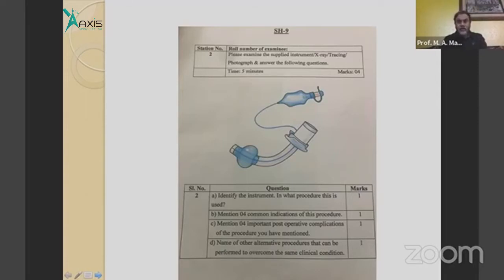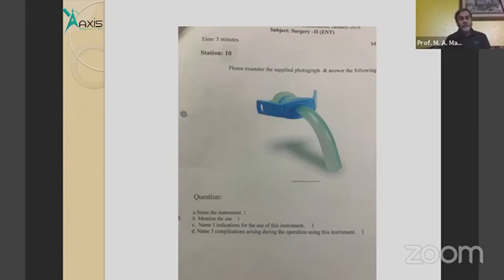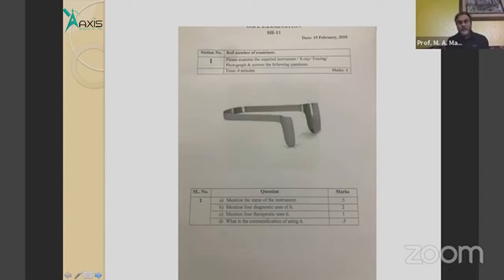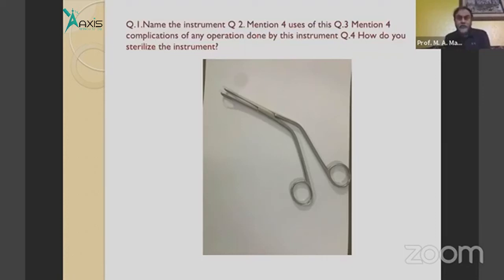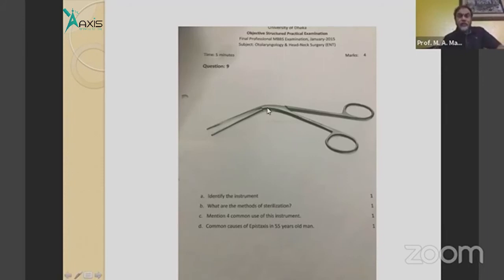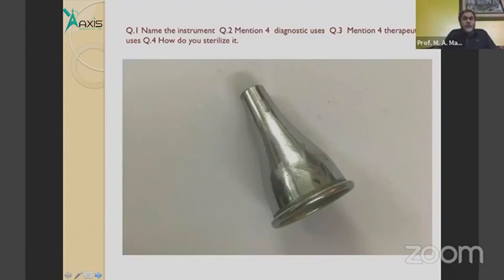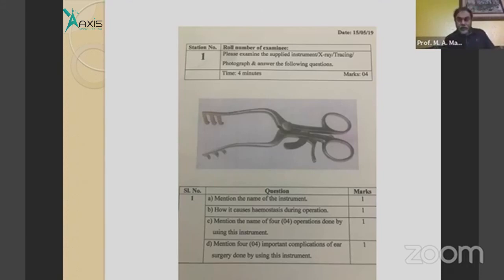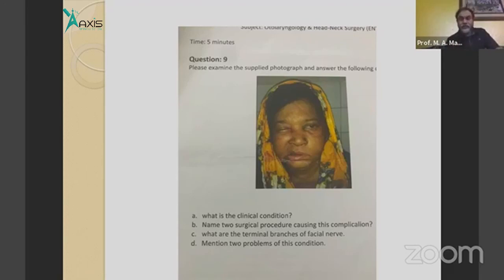ENT OSPE (Instruments, Specimens, Tracings) Final Prof Preparation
Topic: ENT OSPE (Instruments, Specimens, Tracings) Final Prof Preparation

Mentor: Professor Dr. M A Matin
MBBS, DLO (London), FRCS (Edin)
FRCS (Eng), FRCS (Glasg)
Professor & Head of Department of
ENT & Head Neck Surgery,
ShSMCH, Dhaka.

Join Axis Medical School:
You Tube: AxisMedicalSchool
Goole+: AxisMedicalSchool